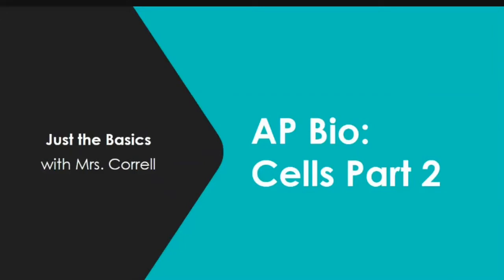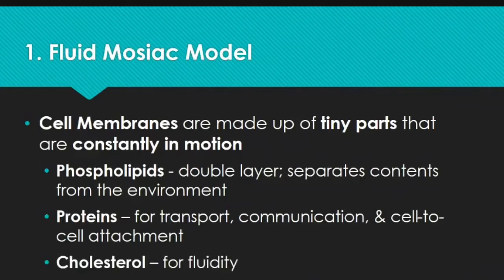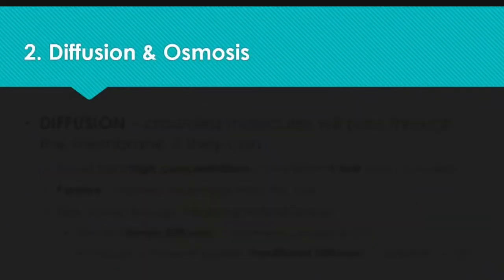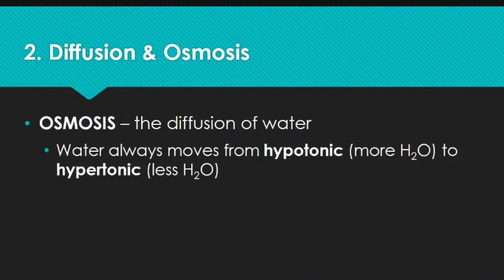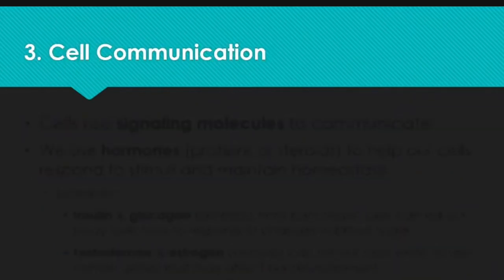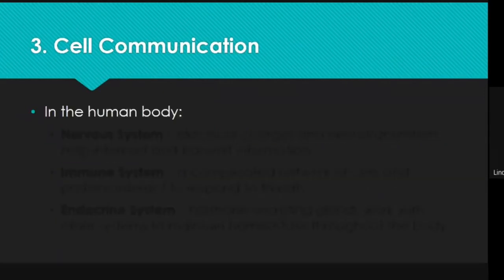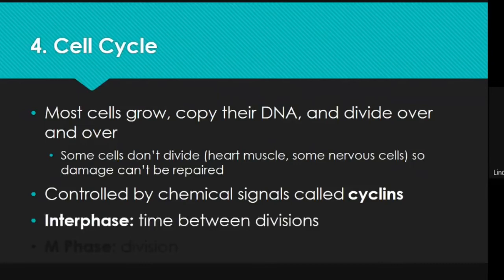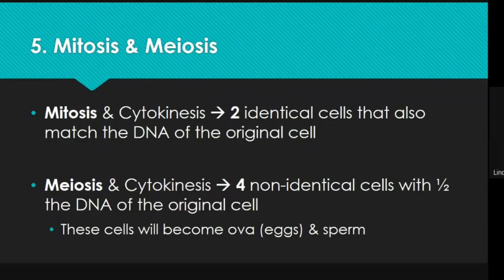Just the Basics: Cells Part 2 for AP Bio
A short review of some critical topics in Cell Transport, Communication, & Division for students studying for the AP Biology Exam.